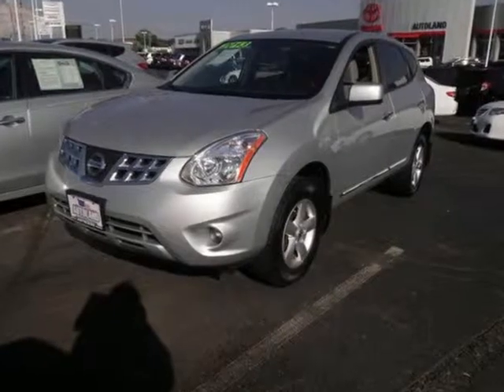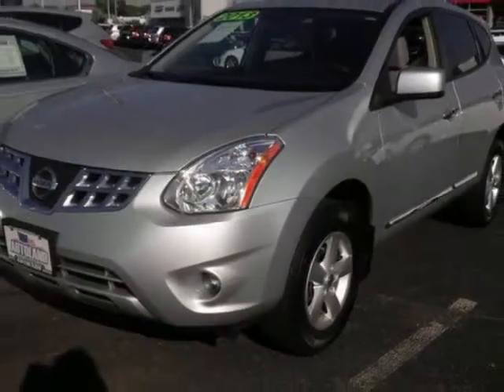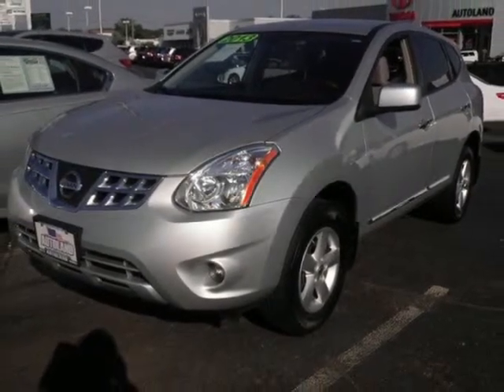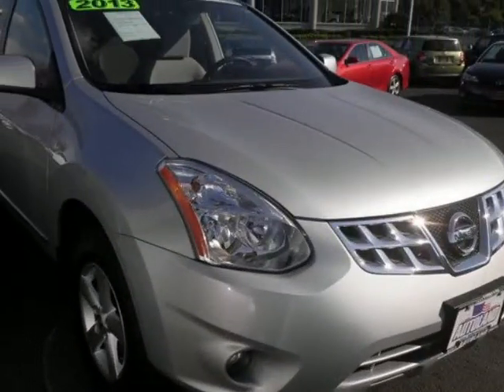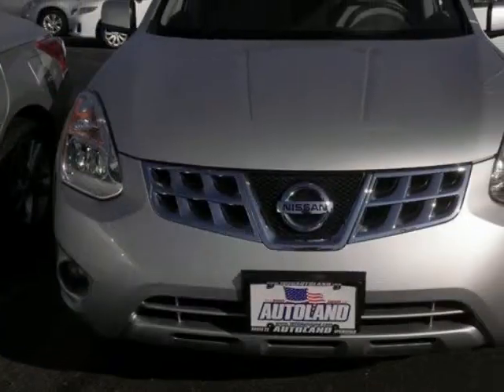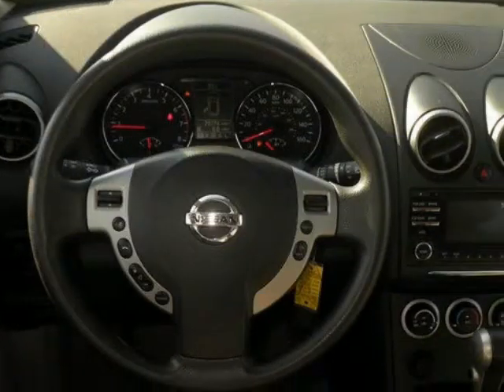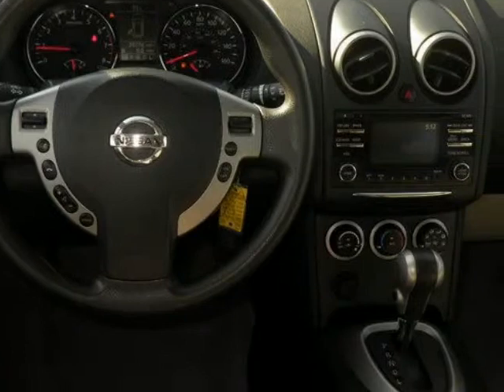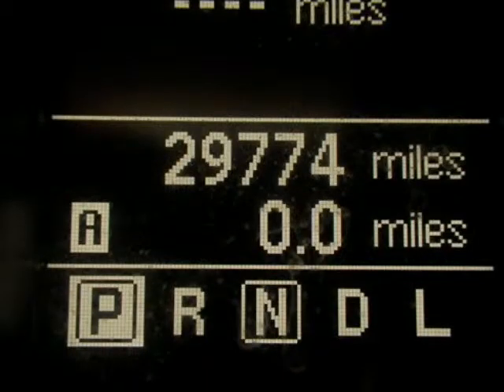2013 Nissan ROGUE AIR CONDITIONING POWER WINDOWS SECURITY SYSTEM Springfield NJ New Jersey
2013 Nissan Rogue AWD 4 Door S

Autoland
Springfield, NJ